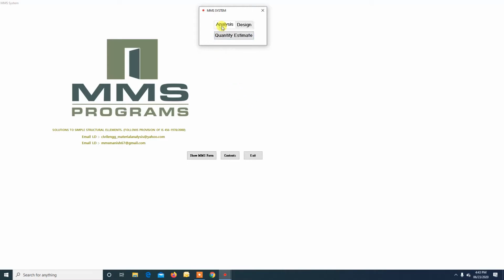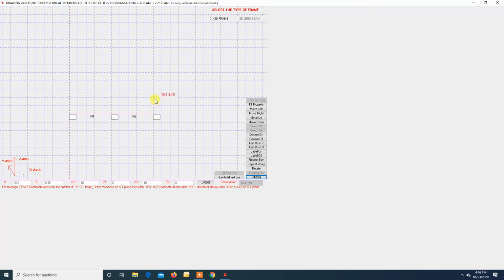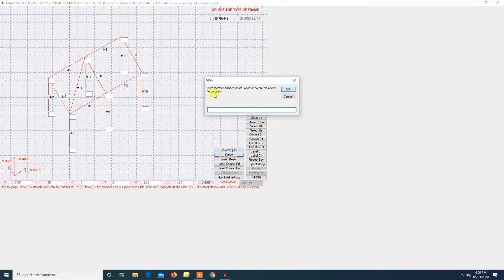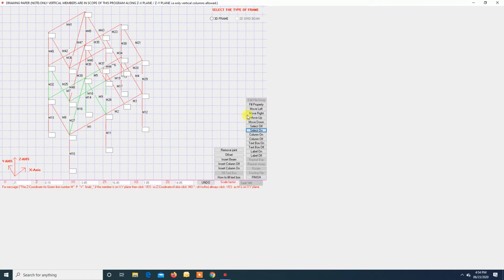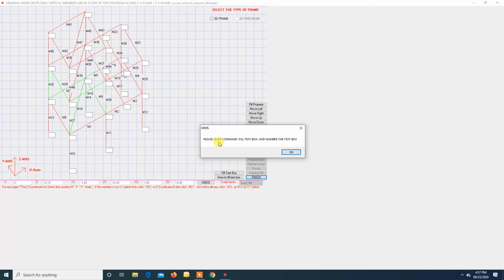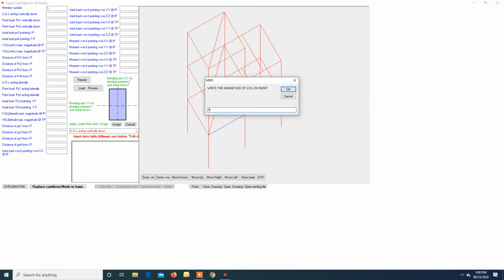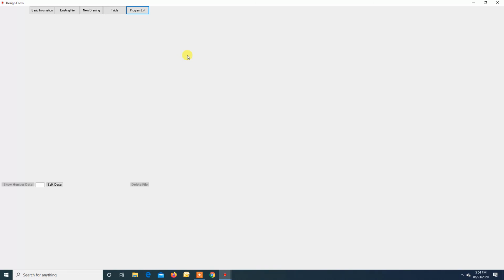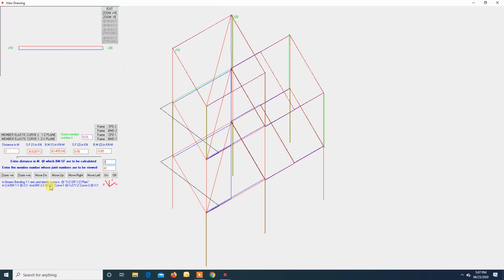3d frame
3d frame